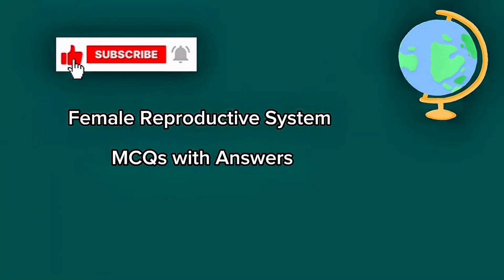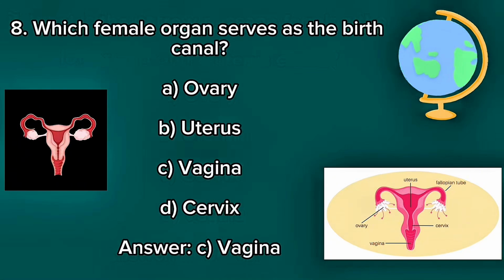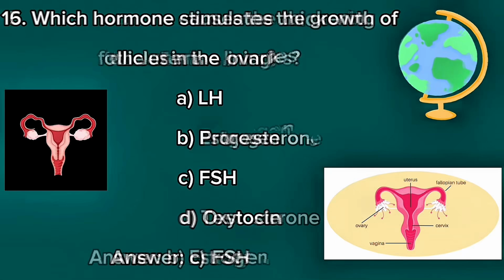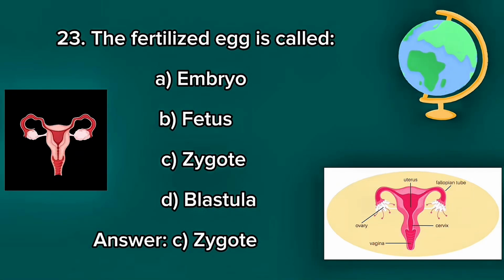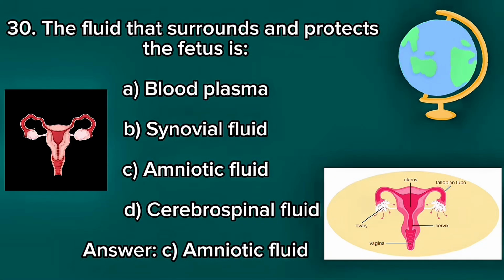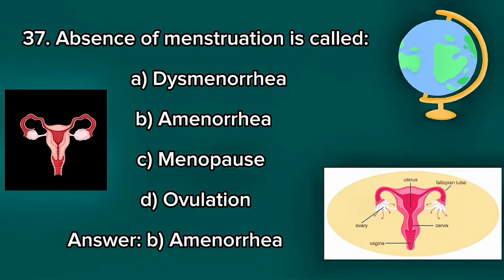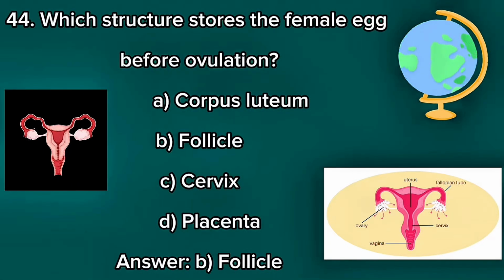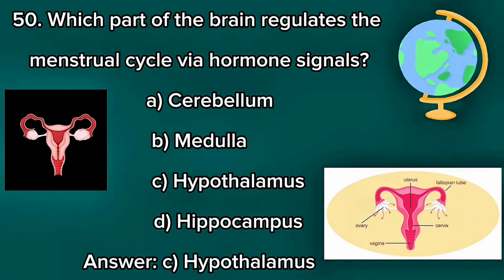Reproductive System mcqs | Female Reproductive System | Vaginal anatomy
YouTube Seo full course
Vaginal anatomy

What is the primary function of the ovaries?
Which hormone triggers ovulation?
What is the name of the outermost layer of the uterus?
Where does fertilization of the egg typically occur?
What is the primary function of the fallopian tubes?
Which part of the uterus is shed during menstruation?
What is the function of the myometrium?
What is the name of the muscular tube that connects the external genitalia to the uterus?
Which structure produces progesterone after ovulation?
What is the primary function of the cervix?
What is the name of the lower portion of the uterus that connects to the vagina?
Which hormone is responsible for maintaining the uterine lining during pregnancy?
What is the primary role of estrogen in the female body?
What is the term for the release of a mature egg from the ovary?
Which structure in the female reproductive system is homologous to the male penis?
What is the primary function of the clitoris?
What are the two main phases of the menstrual cycle?
What structure forms after a follicle releases its egg?
What is the name of the fibrous tissue that supports the ovaries?
What is the purpose of the Bartholin's glands?
Which hormone primarily drives the follicular phase of the menstrual cycle?
What is the significance of the endometrium in reproduction?
Where are the Skene’s glands located?
What is the role of the vaginal rugae?
What is the name of the ligament that attaches the ovary to the uterus?